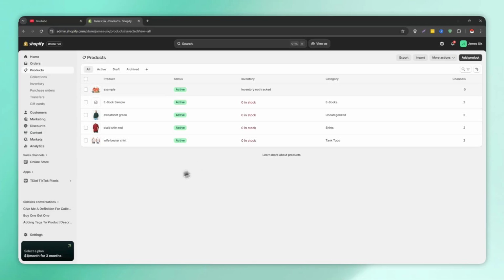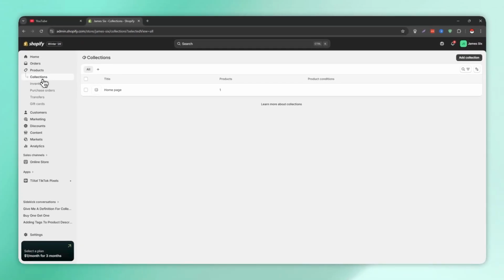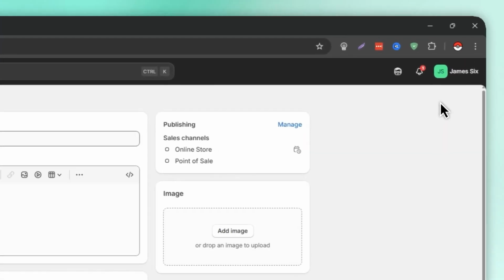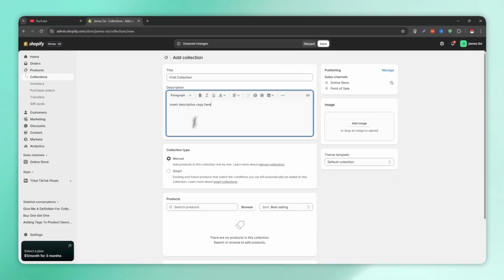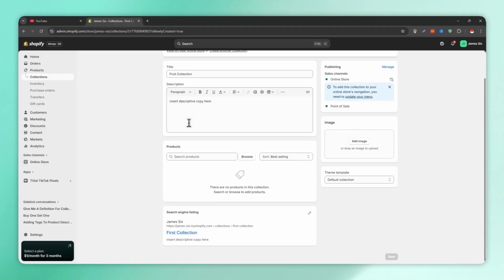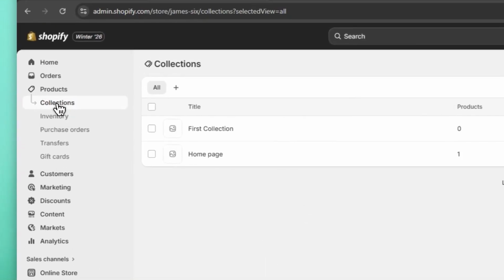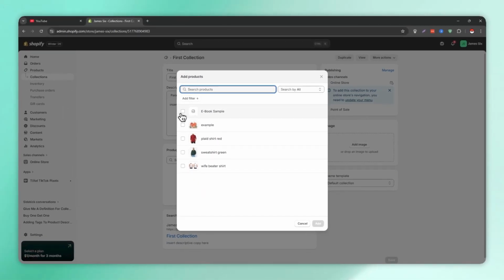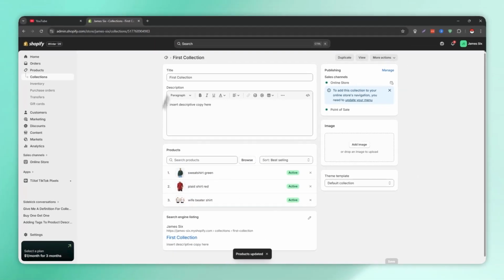What are Collections on a Shopify Store in 2026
Get an extended Shopify trial here:
dub.sh/shopifytrial

Wondering how to organize your products on Shopify? In this 2026 tutorial, you’ll learn what collections are, how they work, and how to use them to make your store easier to navigate and more appealing to customers.

In this video, you’ll learn:
✅ What Shopify collections are
✅ The difference between automated and manual collections
✅ How to create and organize collections
✅ Tips for improving store navigation and product discovery
✅ Ways to boost sales using collections

By following this guide, you’ll understand how to use collections effectively to organize your products and enhance your Shopify store’s shopping experience.